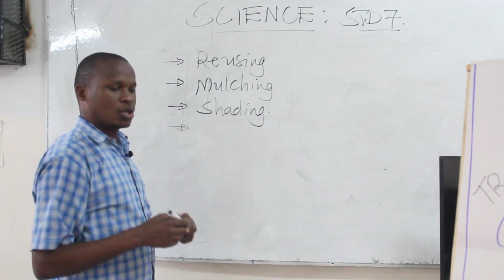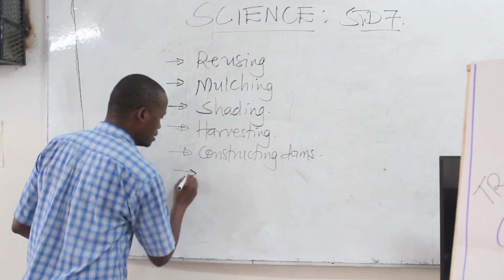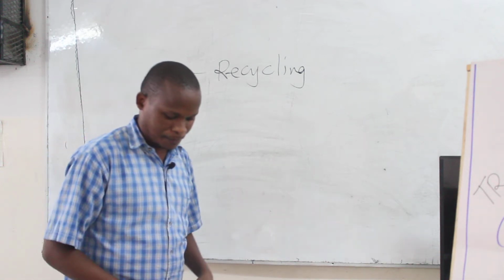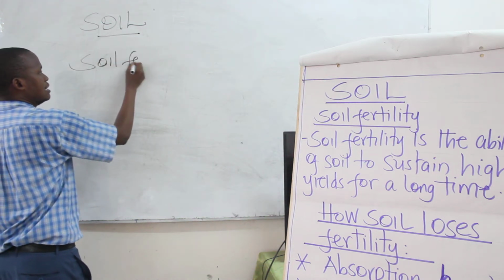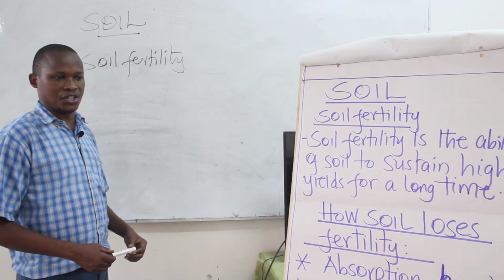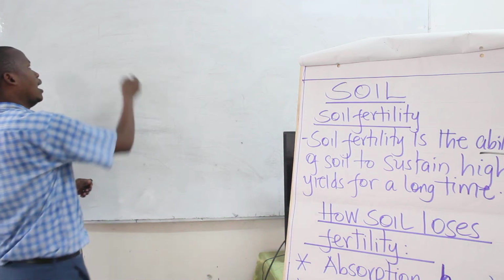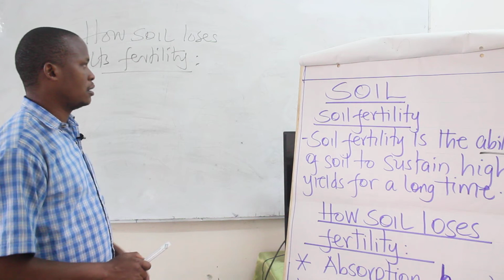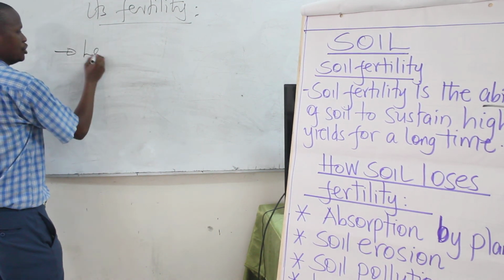TR KILONZO SCIENCE CLASS 7 LESSON 3 PART 1